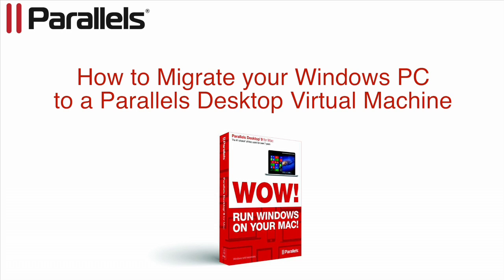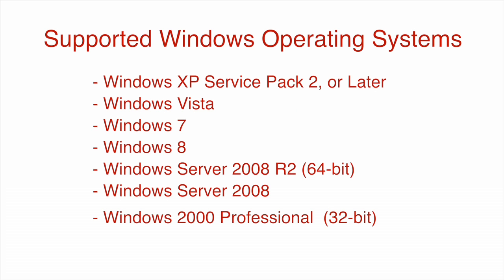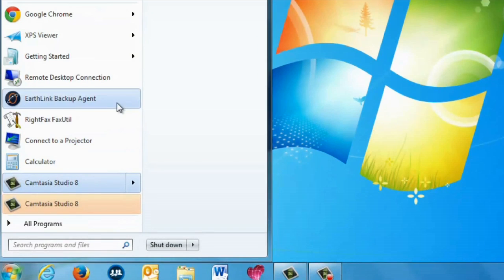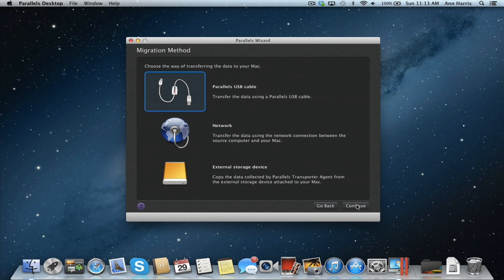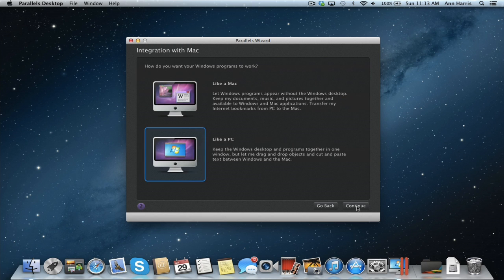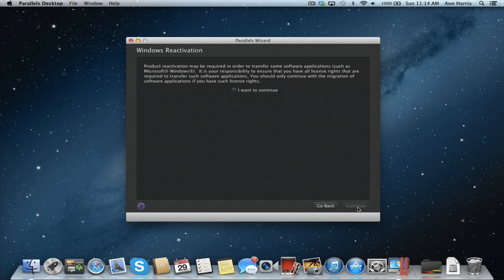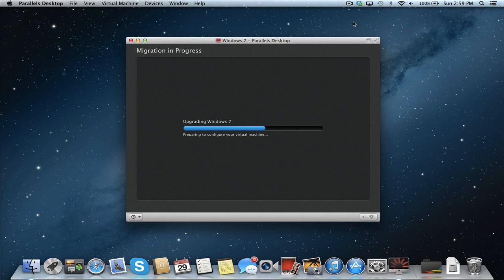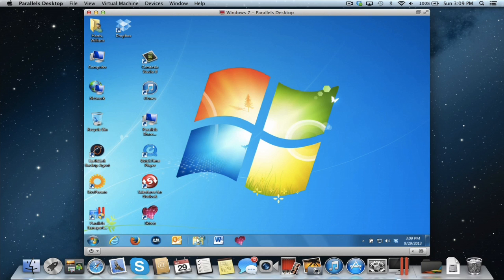How to Migrate Windows PC to Parallels Desktop 9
This video is about an older version of Parallels Desktop for Mac. To learn more about our newest version, please

In this video, you'll learn how to:
* Prepare for your Windows migration
* Transport your Windows from a PC to Parallels Desktop Virtual Machine